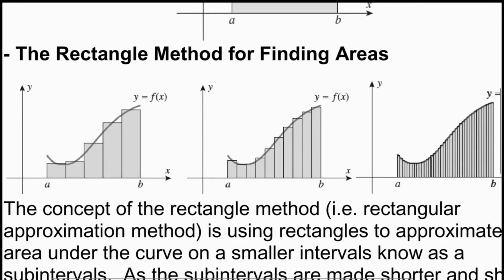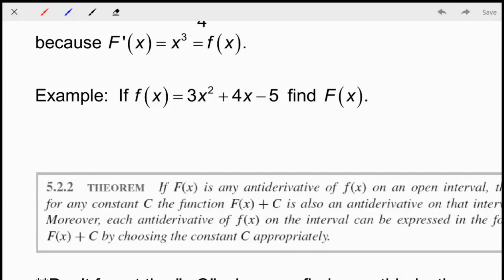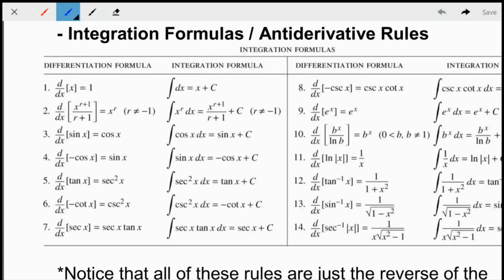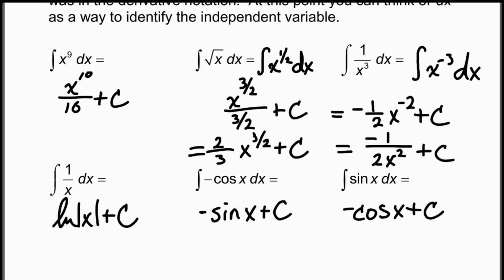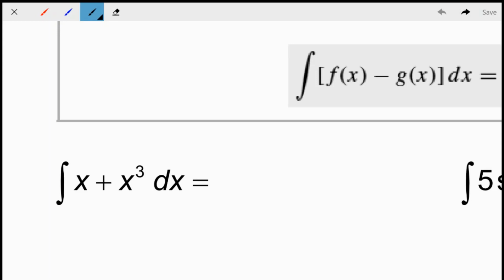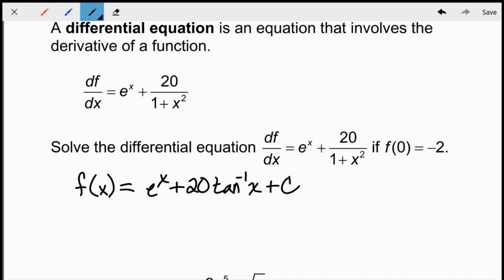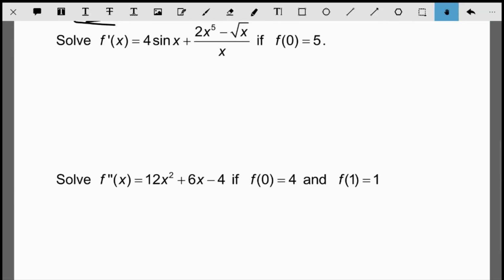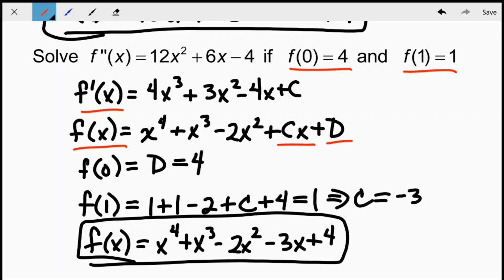BC - 5.1 Integration Overview & 5.2 Indefinite Integrals - Westwood High School